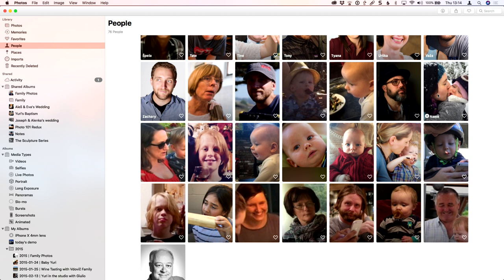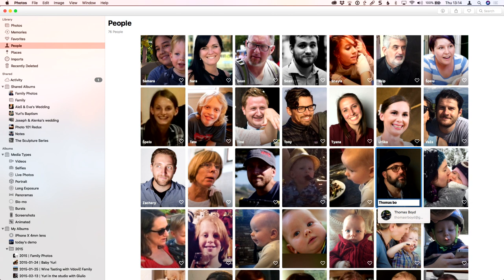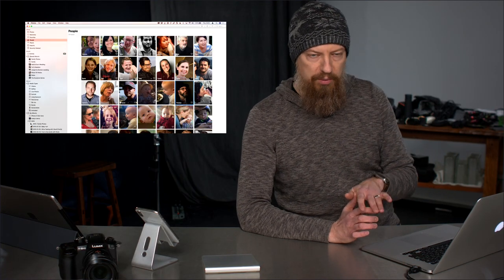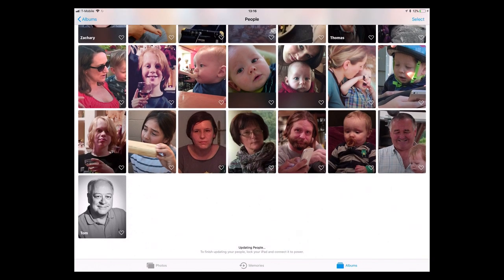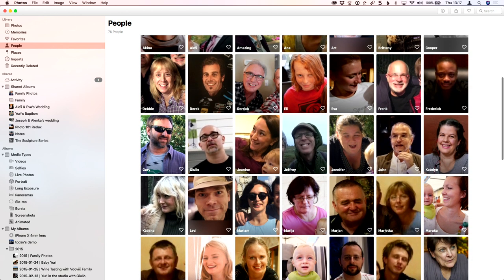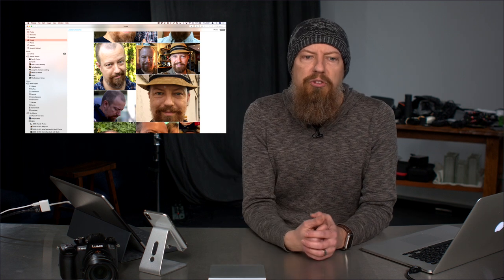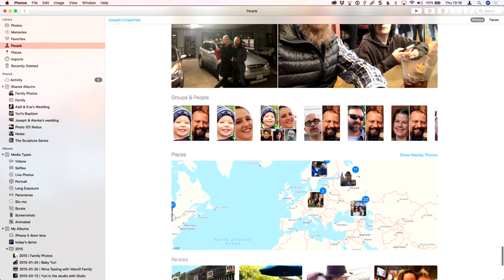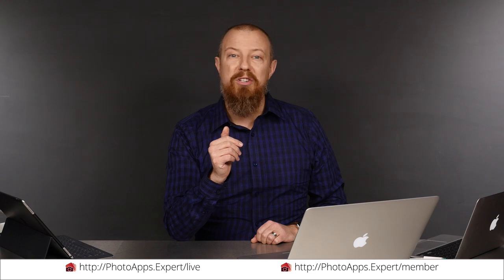Apple Photos; PEOPLE — PhotoApps.Expert Live Training 1508 SAMPLE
This is a SAMPLE of Live Training 1508, Apple Photos; PEOPLE, available — head there to see the complete training.

-PhotoJoseph